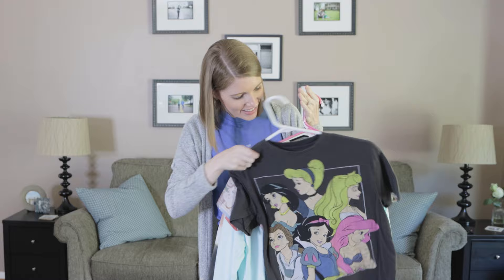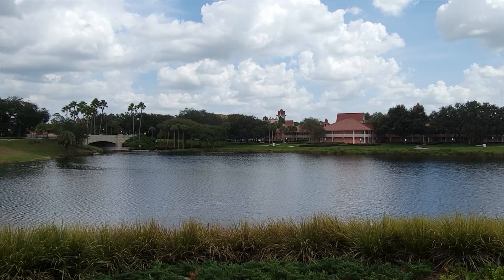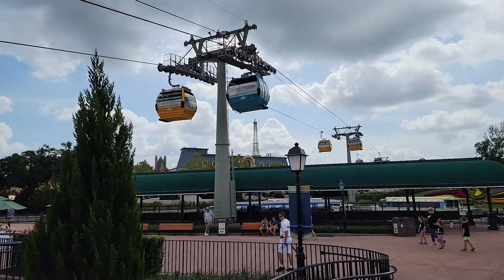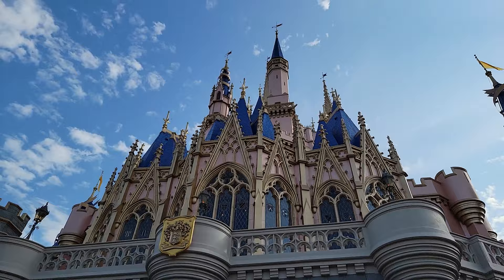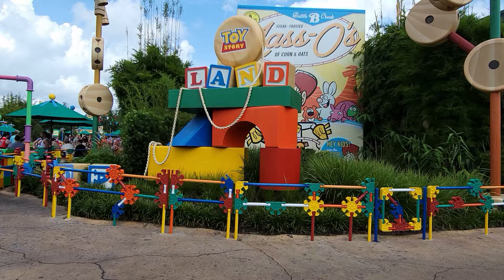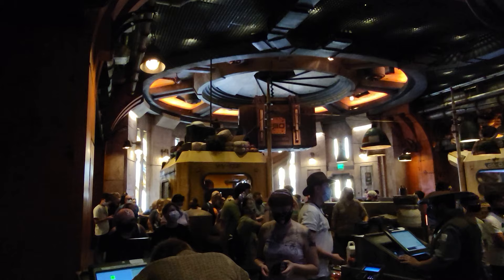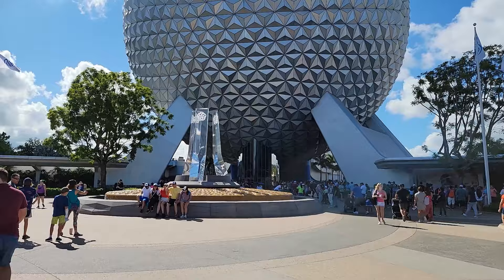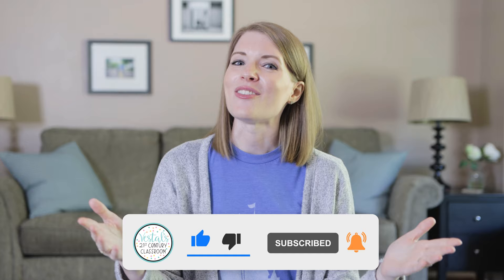Disney Money Saving Hacks for Teachers on a Budget!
If you're looking for ways to save money on a Disney World vacation, here are the top Disney money saving hacks for teachers on a budget! I love visiting Walt Disney World but, as an educator, I have to stick to a tight budget. In this video, I'm sharing all the Disney money saving tips and tricks I have learned over the years. With these hacks, I'm able to save about $1,500 per Disney World vacation.

0:00 - Intro
1:56 - Save Money on Disney Hotels
9:43 - Save Money on Disney Park Tickets
11:38 - Save Money on Disney Food

Let’s connect!